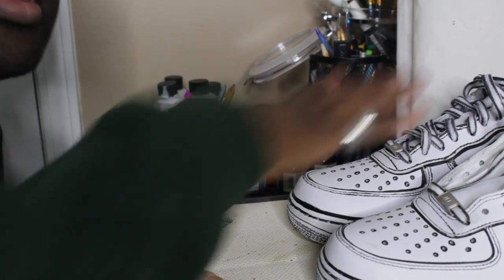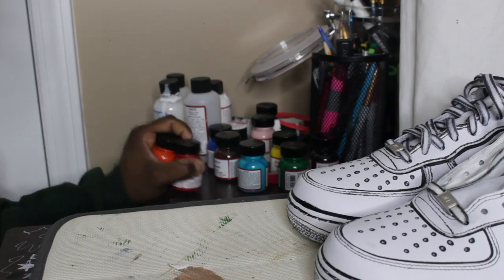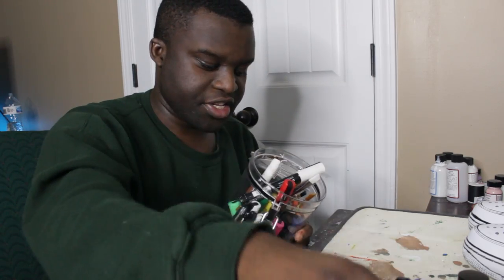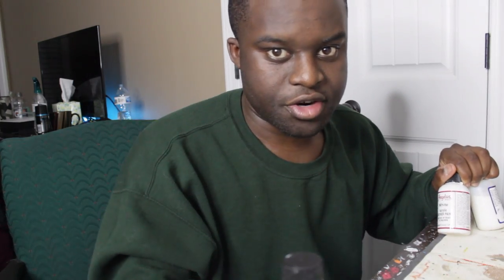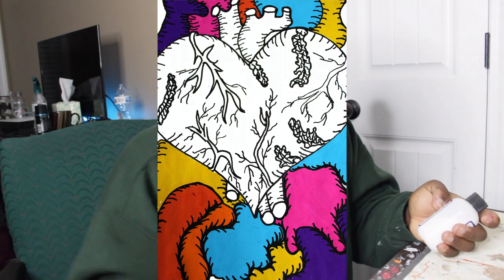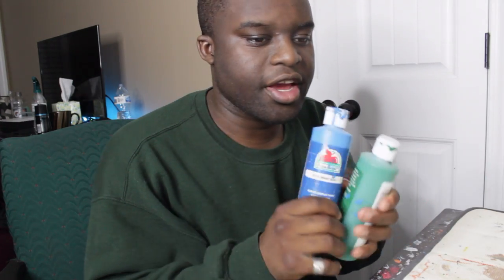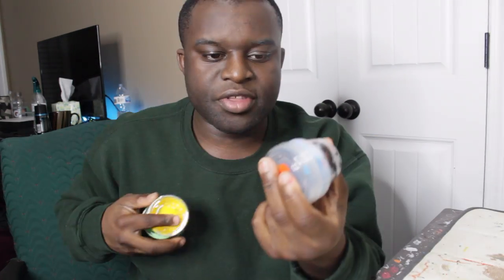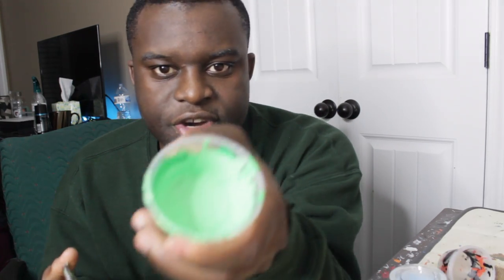Desk Tour (My Art Supplies + Work Station Tour | Art, Crafts)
I hope you guys like my desk she's old but she works.